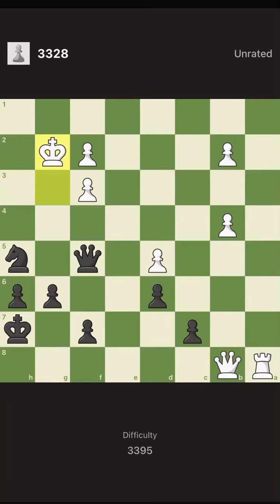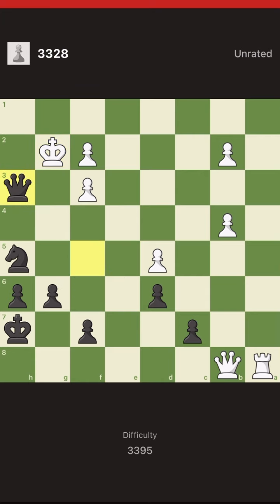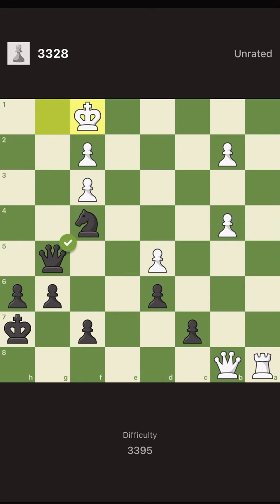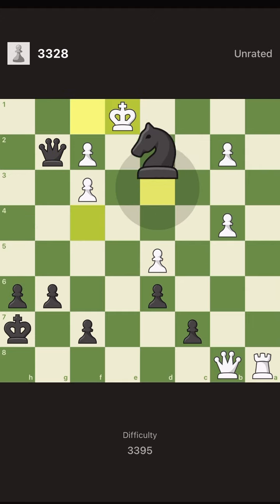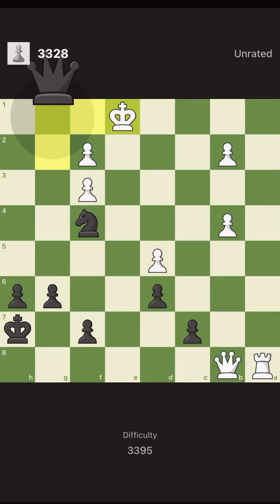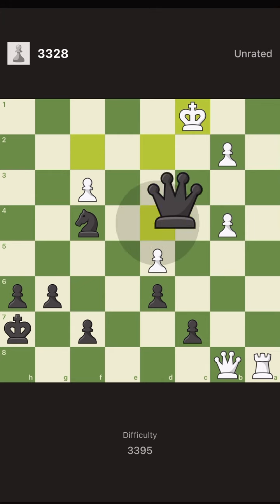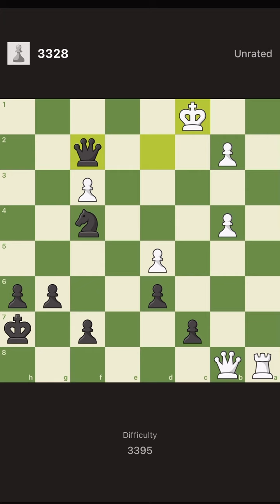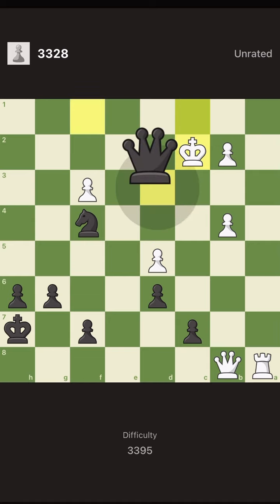Mad Pony and Queen Beating a Rook and Queen!